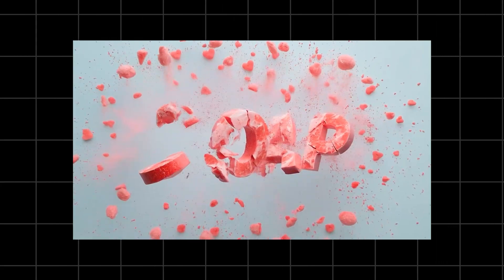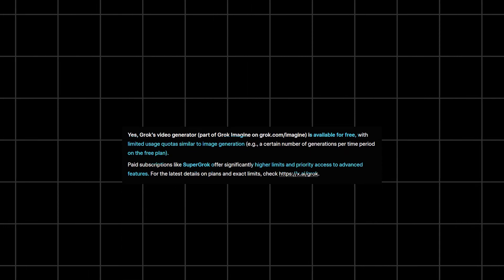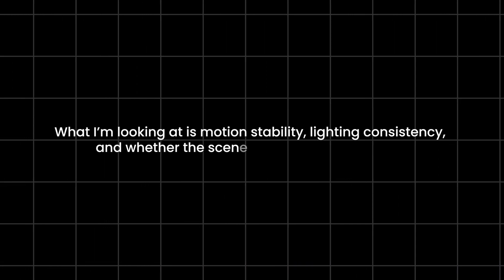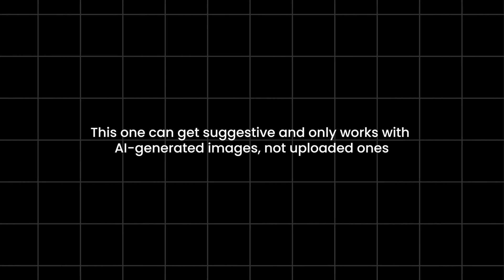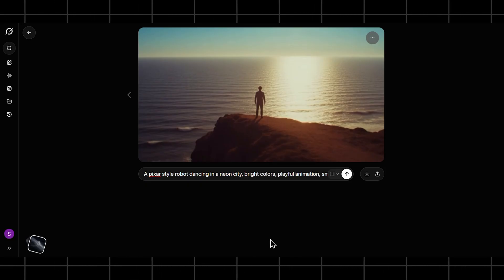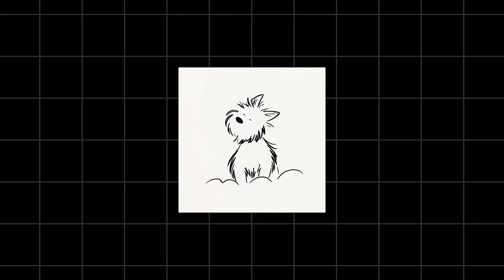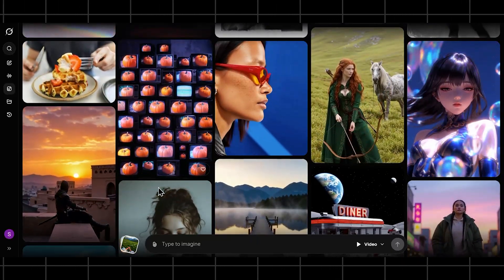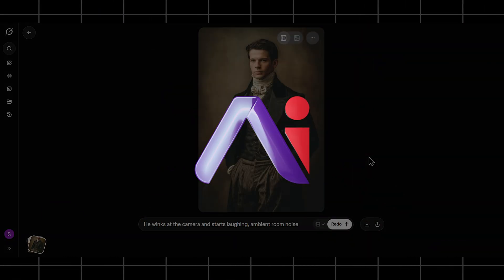Grok AI Video Generator - Free Unlimited AI Videos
In this video, I dive into Grok AI Video Generator to see what kind of video quality it really delivers 🎬 — especially since Grok lets you generate AI videos for FREE (with some limits). I show how Grok Video Generation works inside Grok Imagine, test different animation styles, and do a real quality check so you can decide if it’s worth using 👀

🎨 Grok offers multiple video modes like Normal, Fun, Custom, and Spicy — ranging from realistic cinematic visuals to playful, exaggerated animations 🤖✨ I also explain how the free plan works, what kind of video length and sound you get by default 🔊, and how upgrades like SuperGrok unlock higher limits and faster generations ⚡

📹 This video is both a tutorial and an honest review, covering:
how to generate AI videos with Grok 🛠️
what animation styles look best 🎭
how motion and sound perform 🎶
and whether Grok’s free AI video generator is actually useful for creators 💡

If you’re into AI video tools, text-to-video generation, cinematic AI visuals, or short-form AI content, this video will help you understand whether Grok AI Video Generator fits your workflow 🔥